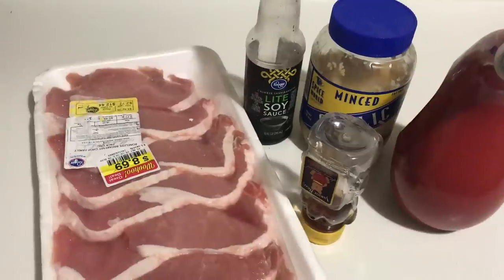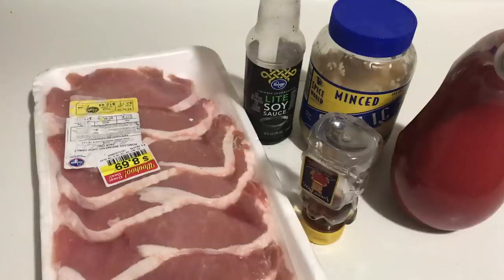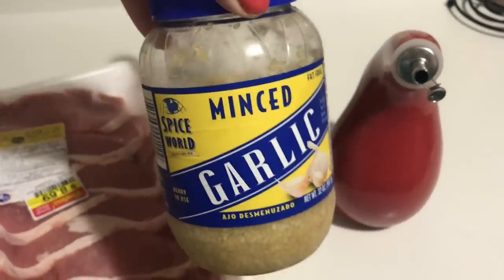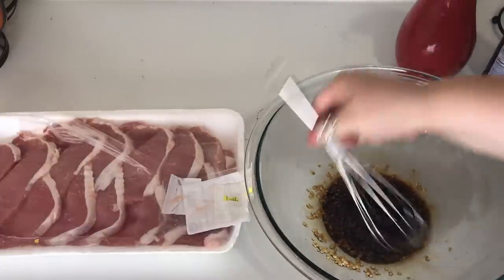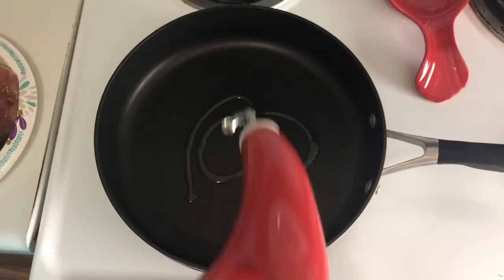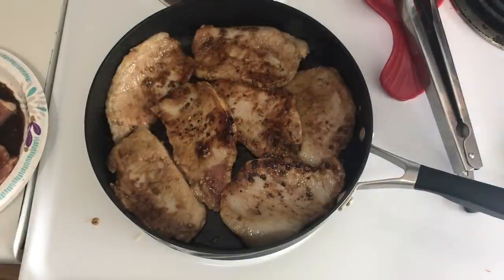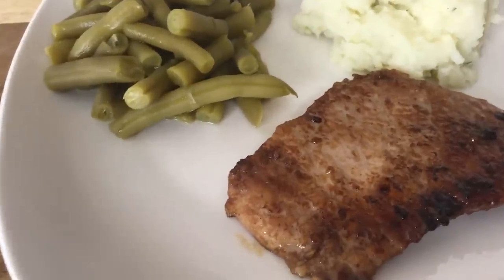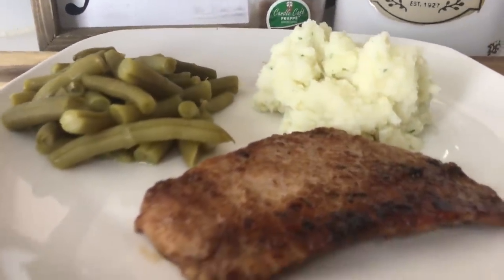Honey Garlic Porkchops - Easy Recipe!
Hi guys! I am so excited to kick off this series and I hope you guys are too! Be sure to come back tomorrow for another recipe!

**LINK TO TRY STITCH FIX FOR FREE (WAIVE STYLING FEE)**

Do you love natural cleaning products? Try Grove Collaborative! Check out the link below to receive $10 and check out their $20 free product promotion!